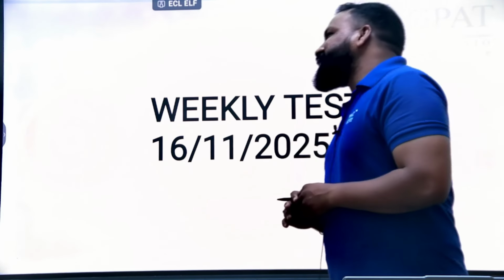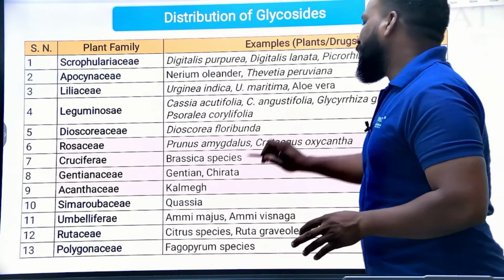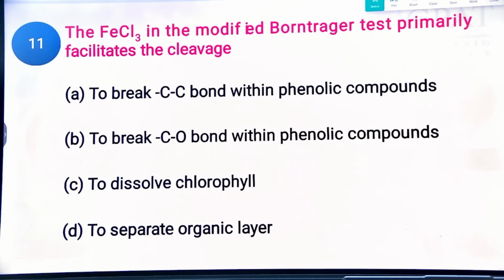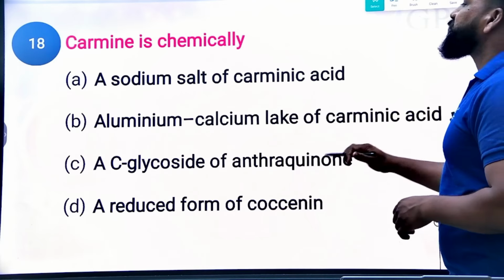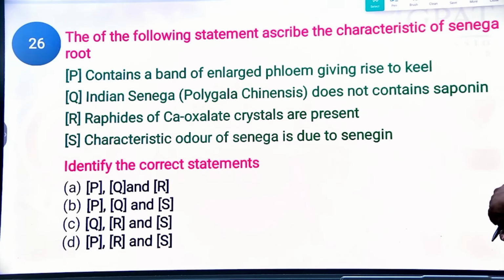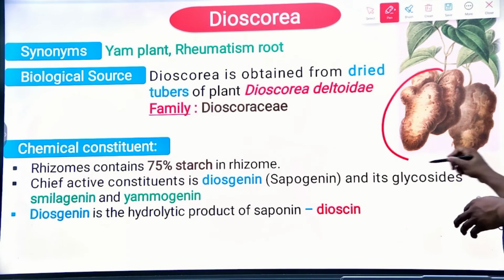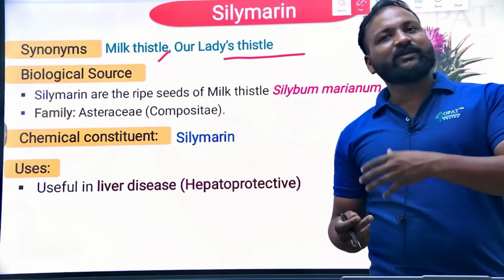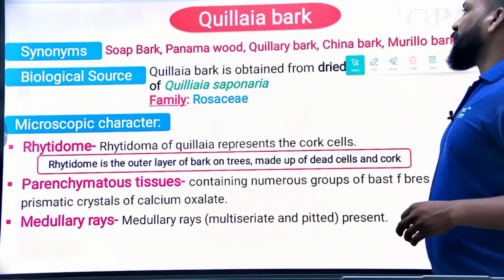GDC Weekly Test (16/11/2025)- Glycosides | Weekly test Explanation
Ace your preparation with our well-structured Weekly Test Series designed as per the latest GPAT pattern.
✅ Chapter-wise MCQs
✅ Real-time exam experience
✅ Detailed solutions & analysis
✅ Boost accuracy & time management
💡 Stay consistent. Stay ahead and watch the VIDEO EXPLANATION OF TODAY,S TEST
💊 𝙂𝘿𝘾 (𝙂𝙋𝘼𝙏 𝘿𝙄𝙎𝘾𝙐𝙎𝙎𝙄𝙊𝙉 𝘾𝙀𝙉𝙏𝙀𝙍) 𝙎𝙊𝘾𝙄𝘼𝙇 𝙈𝙀𝘿𝙄𝘼 -